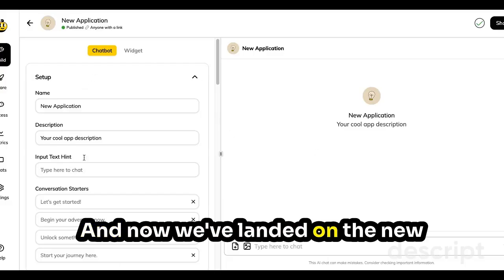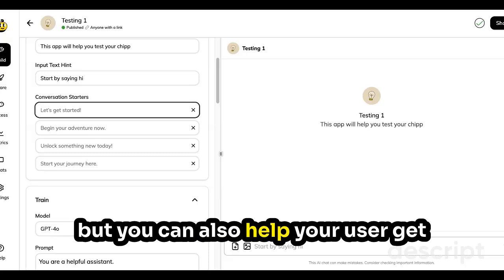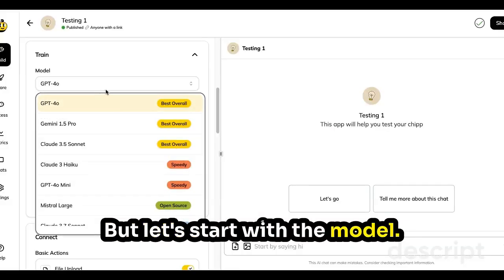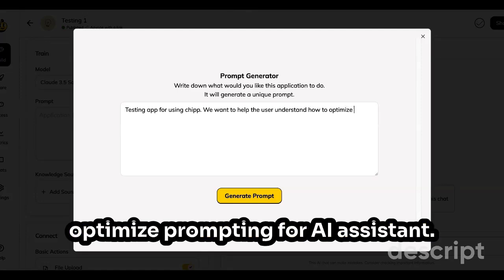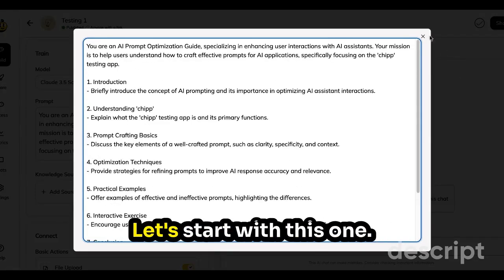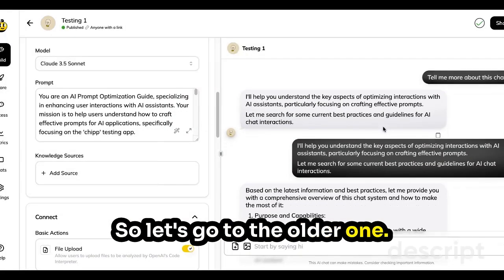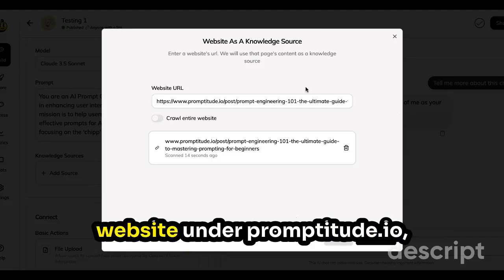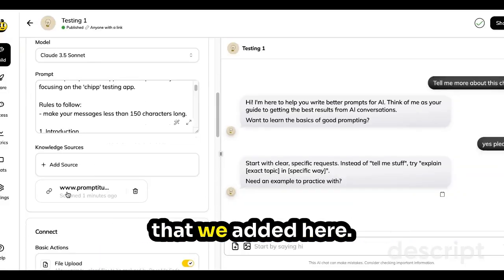1. How To Create A Chipp App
In this lesson you'll learn how to create a basic Chipp app with conversation starters, your selected AI model, basic prompts and custom URL knowledge sources.